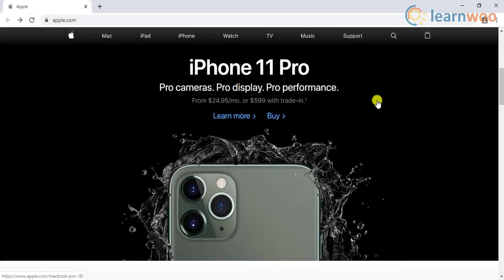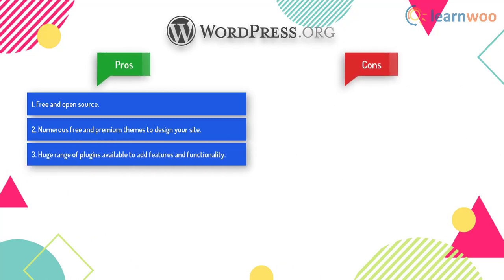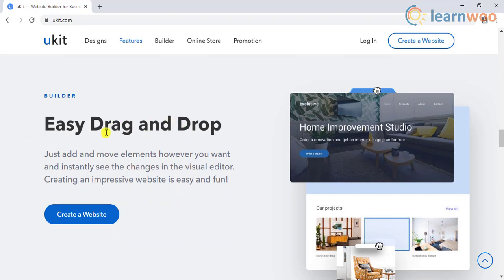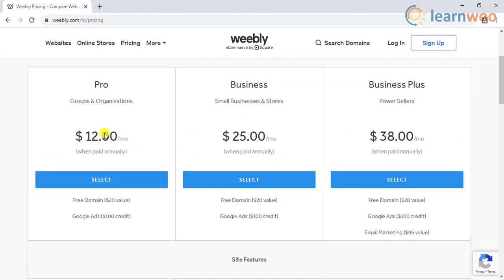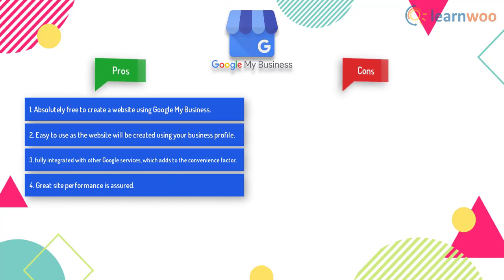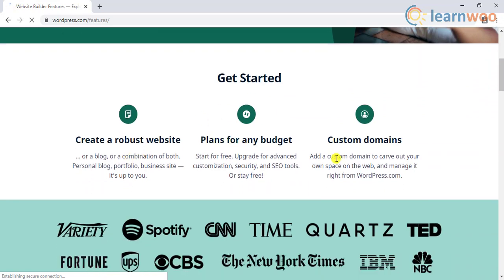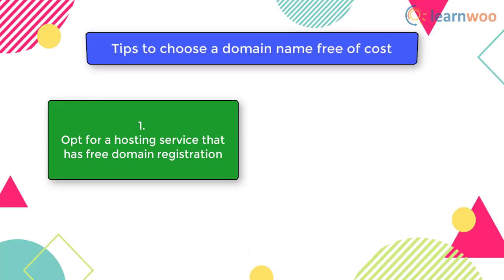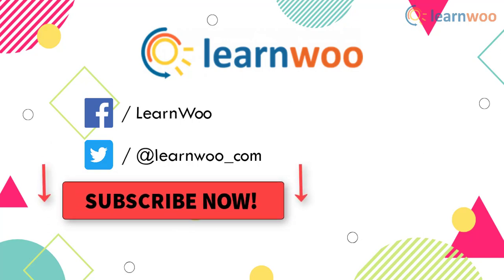How to Create a Website Free of Cost? – A Detailed Guide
Creating a website used to be a complicated process involving a lot of coding. It is not the same anymore as there are several website builders available. In fact, using one of the popular website builders, you could create a website completely free of cost as well.

In this video tutorial, we will discuss some of the popular website builders that will help you create a website free of cost. We will also discuss the pros and cons of each so that you can determine the best option for your requirements.

Quick Timestamps:
1. Choosing a Website Builder: 01:31
2. Choosing a Domain Name: 17:58
3. Customizing your Website: 19:37

3. 15 Tips to Find the Best WooCommerce Themes
4. 15 Best-Selling WooCommerce Themes to Build Conversion-Oriented Sites
5. 27 Best WordPress WooCommerce Themes
6. 35 Best Free WordPress WooCommerce Themes

Suggested reading:
1. How To Make a WordPress Website in 2019 (For Beginners)
2. How to Setup a WordPress Marketplace with Multiple Vendors
3. WooCommerce Multi-Vendor Plugins to Expand your Store
4. WooCommerce Multistore Strategy for More Products and Customers